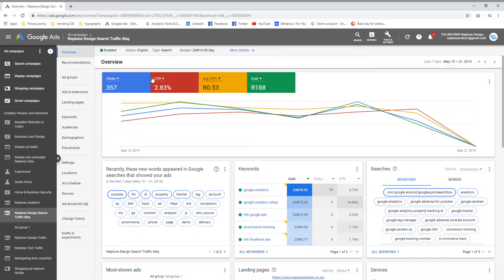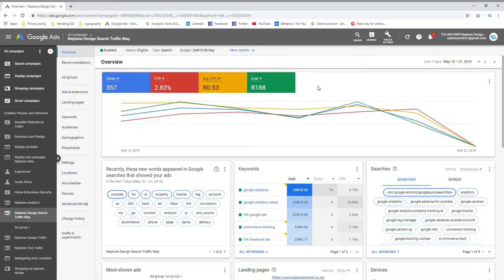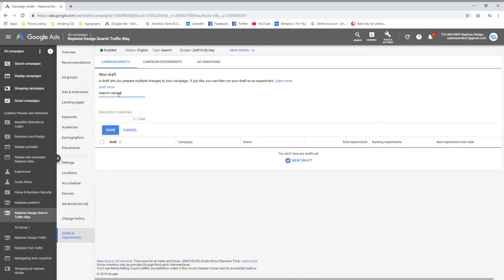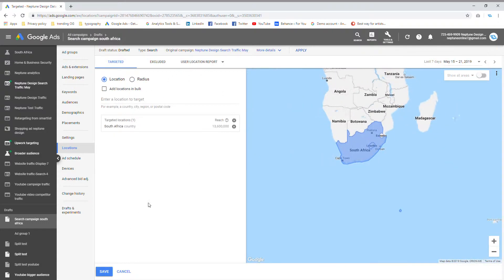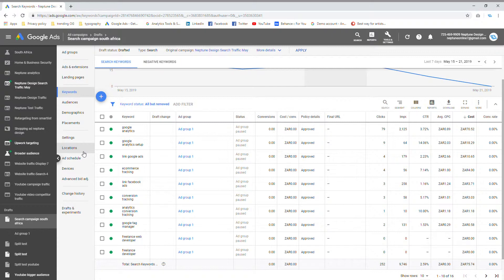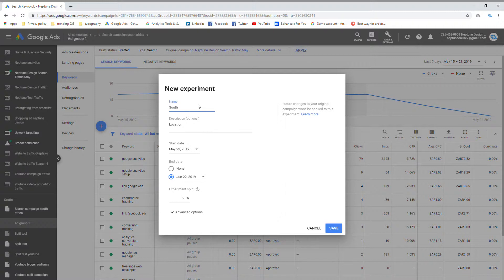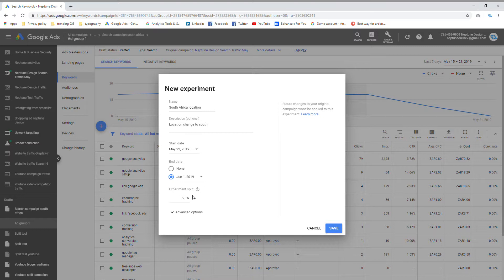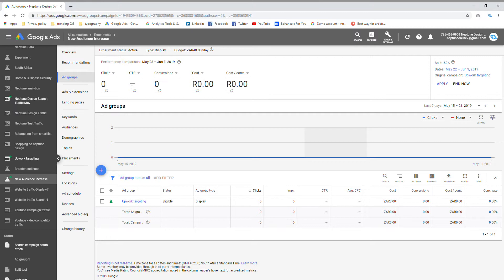GOOGLE ADS A-B TESTING | How to do split testing in google adwords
Wanna test out your marketing on Google ads by experimenting watch this video guide we will show you step by step how to create a split test on your google adwords account. Google Ads A-B testing is simple, easy and straight forward.

TIME STAMP

00:00 Intro
01:24 What is split testing
02:42 Creating the split test
07:28 Splitting your ad budget
08:16 How to see your split test